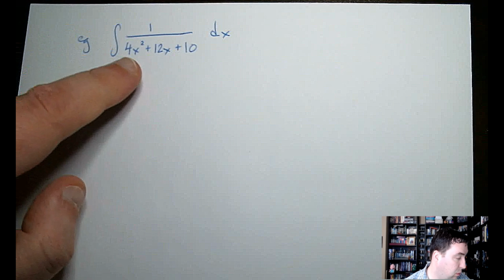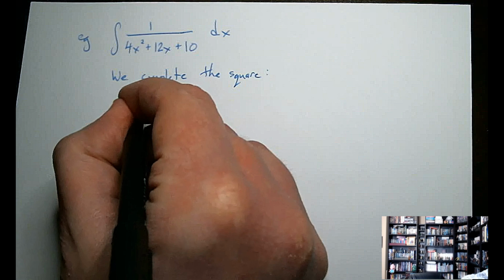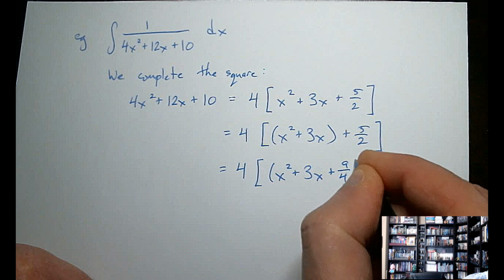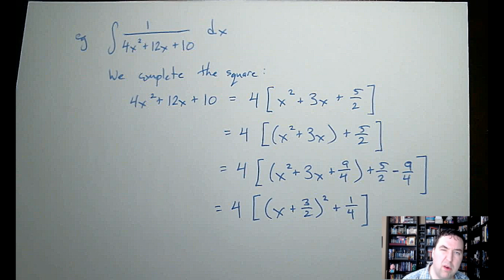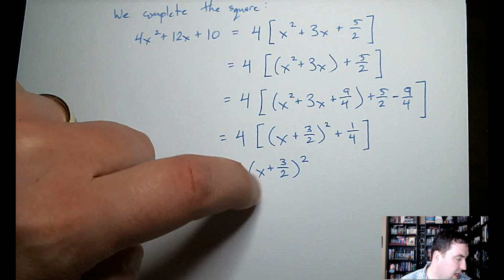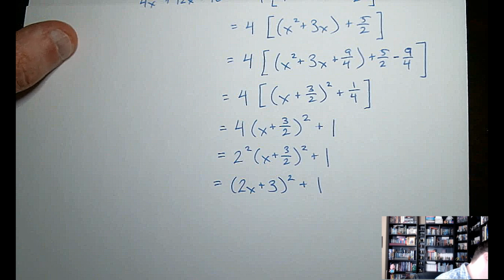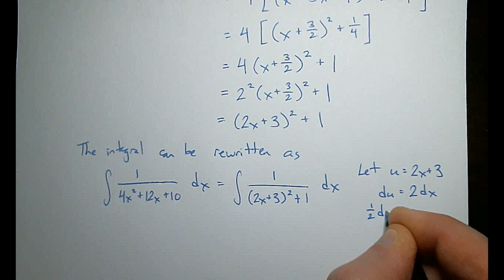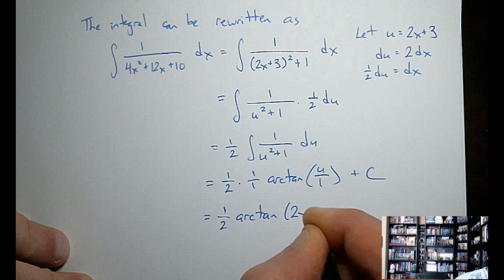Math 1001: Lecture #8 (part 2 of 5)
Dr Sullivan evaluates an integral by completing the square when the leading coefficient is not 1.